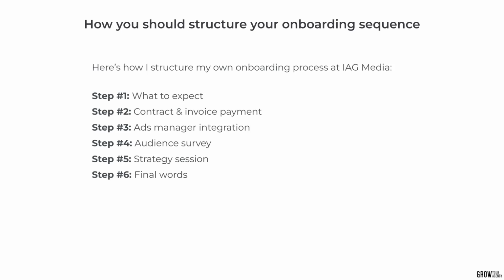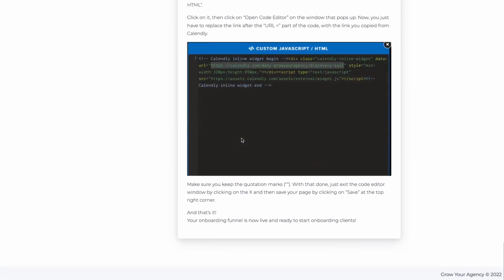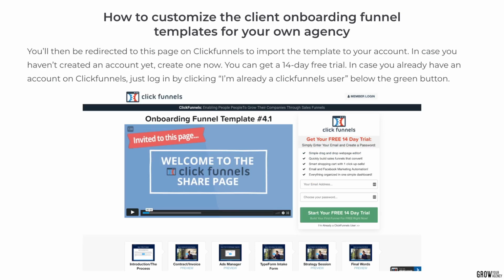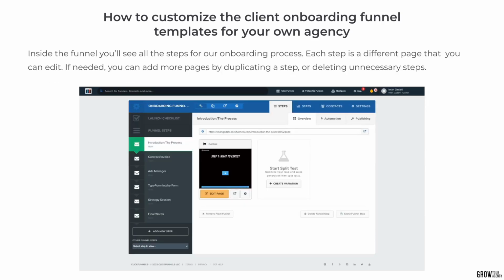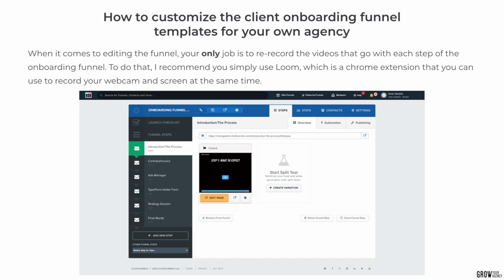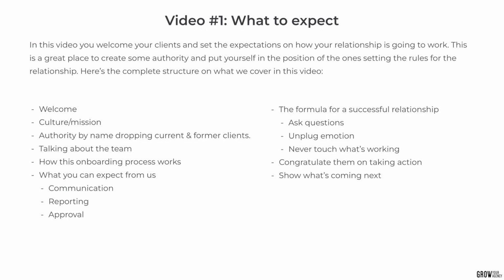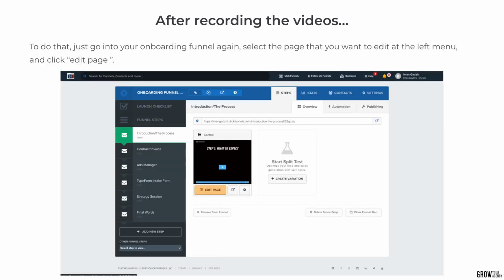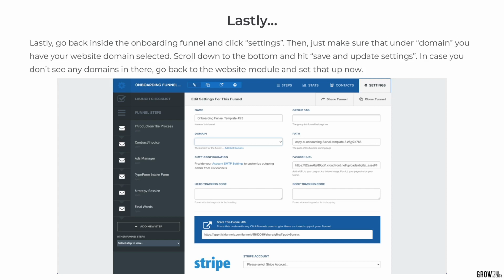09 Onboarding Clients